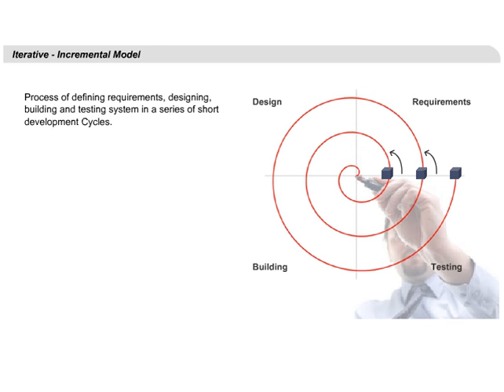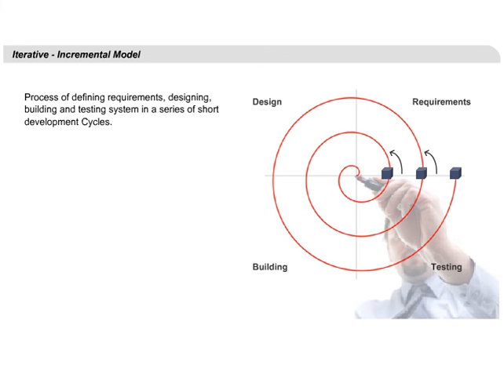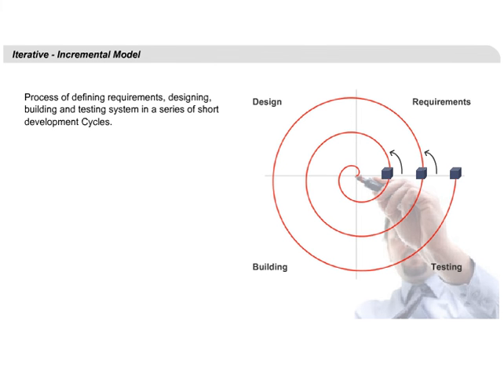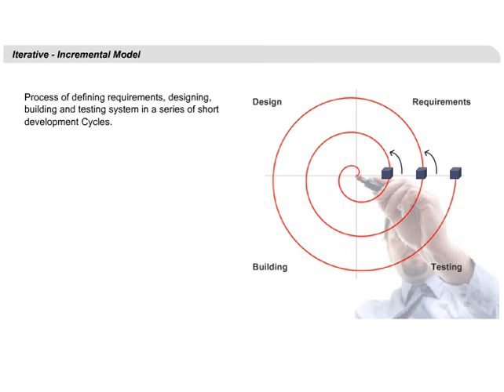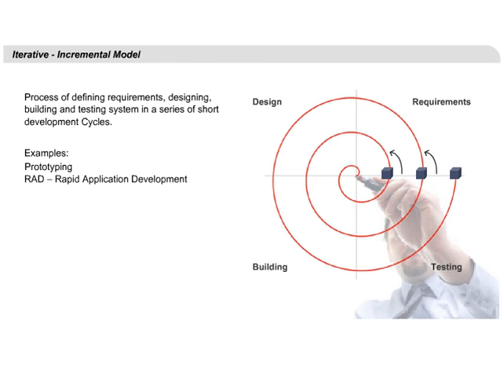What is Iterative Incremental Model? | Software Testing Certification Training | CTFL Training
Simplilearn ), a leading global training provider & pioneer of the Blended Model [Classroom + Online Learning] Training for CTFL Certification Exam, is conducting a 2-day full-time intensive CTFL Software Testing Certification Training.

✅Skills Covered
DevOps Methodology
Continuous Integration
Continuous Delivery
Configuration Management
Containerization
DevSecOps
Azure DevOps
Logging and Monitoring
Orchestration
Cloud Platforms

Why Enroll?